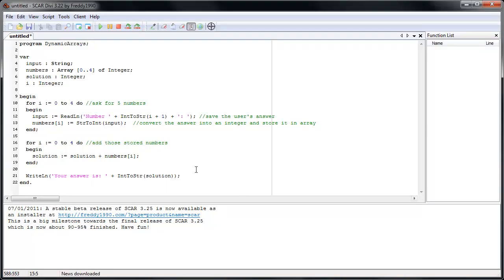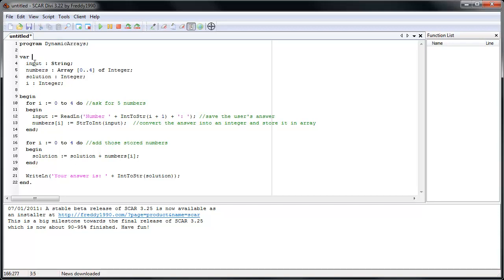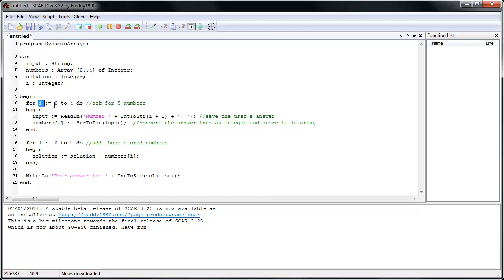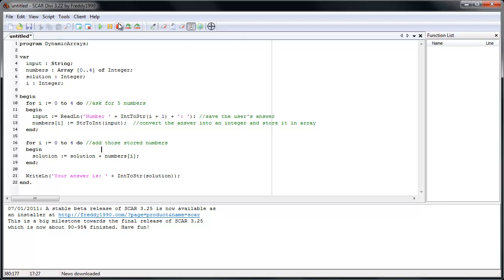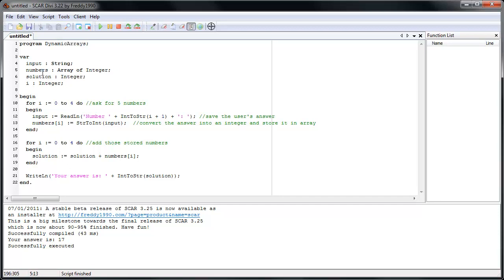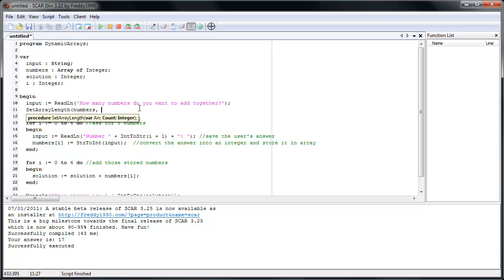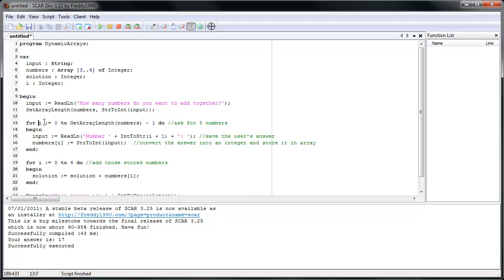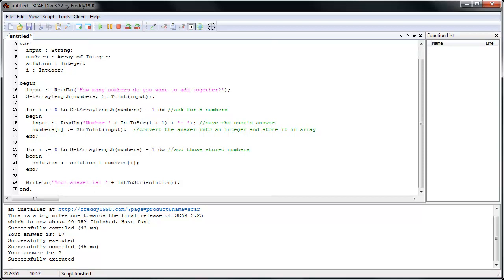[HD]Scripting with SCAR Tutorial Part 18: Dynamic Arrays